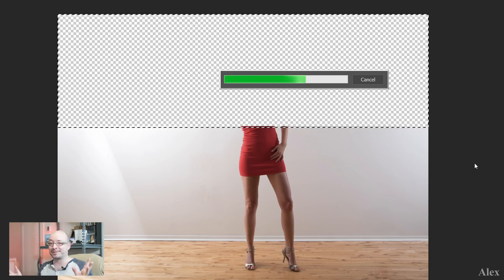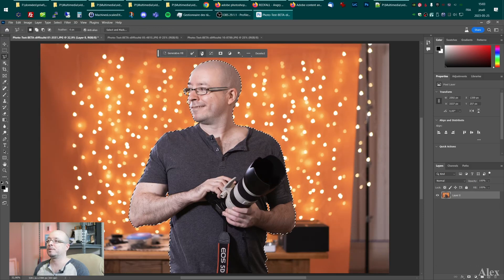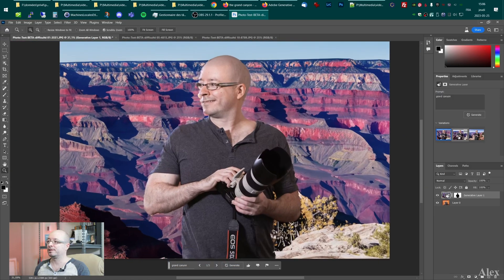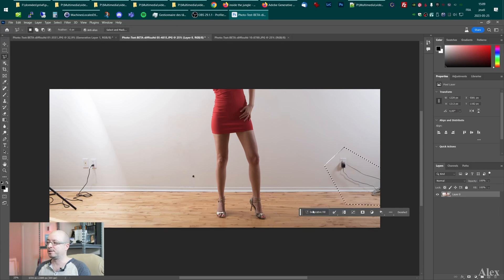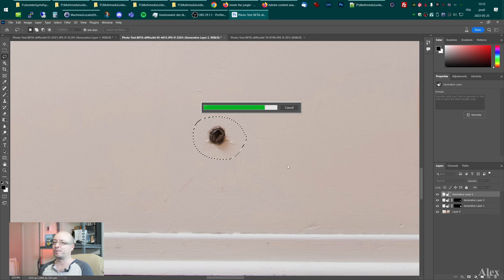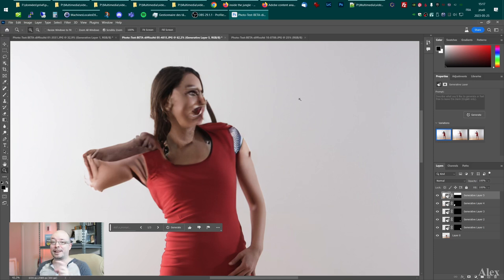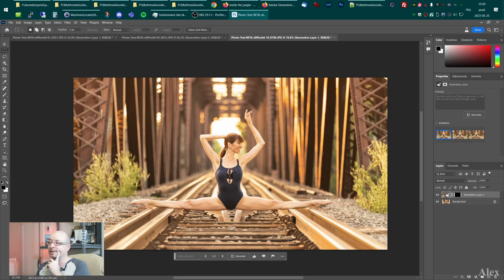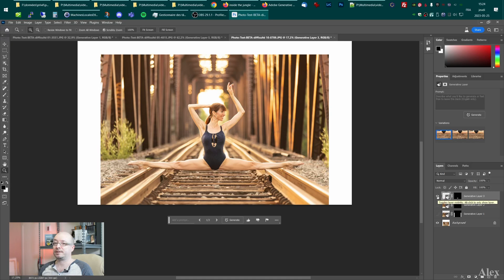Will Photoshop generative fill steal jobs?? (NOT YET, it's in Beta) EXTREME TESTS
NOT YET, because : "While generative AI features are in beta, all generated output is for personal use only and cannot be used commercially."

But at the end of 2023, when Photoshop generative fill will be out of beta, will it steal jobs? I think we are not there yet, but this is certainly an eye into the future.

Not everyone wants to use photoshop and it's 5000 options. Maybe if those features ends up directly in devices, and some of those options are already in the latest iPhones and Samsungs phones, so why not in Paint (PC) and Photos (Mac)?

There is definitely a race for those tools that will ultimatly save time.

usefull LINKS

Timestamps MENU

Timestamps
00:00 Intro
00:16 How to get access to PS beta?
00:55 Picture 1 me Grand Canyon Jungle
02:59 Picture 2 dirt & creating a human
05:32 License terms & legal
06:00 Picture 3 The best tracks

Credits